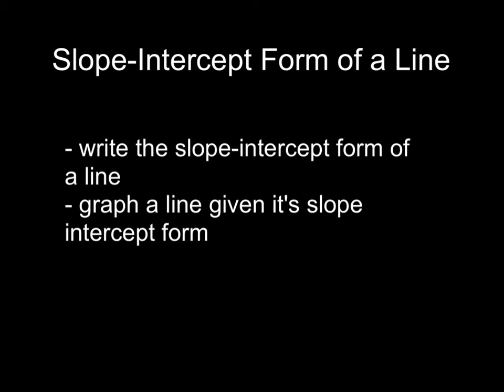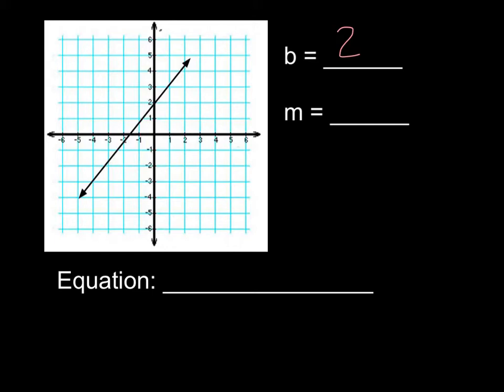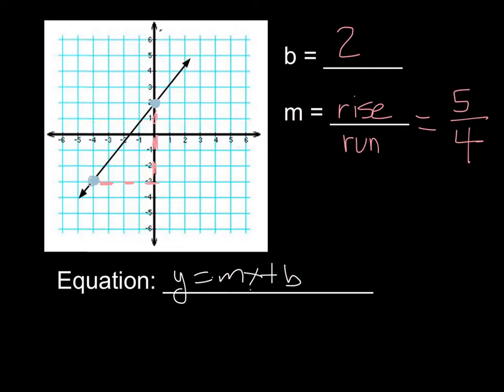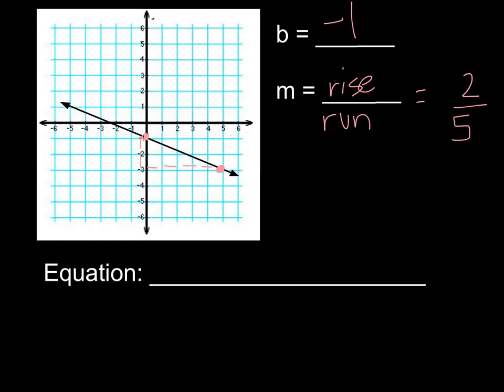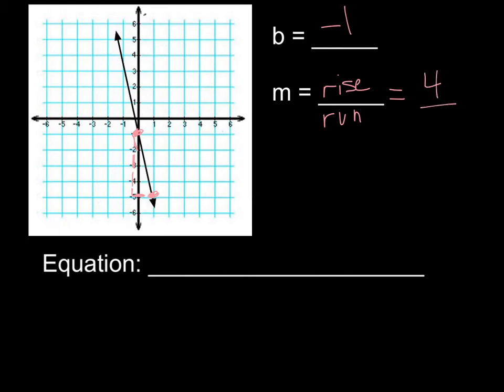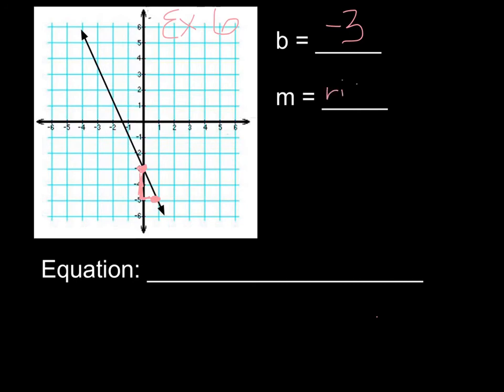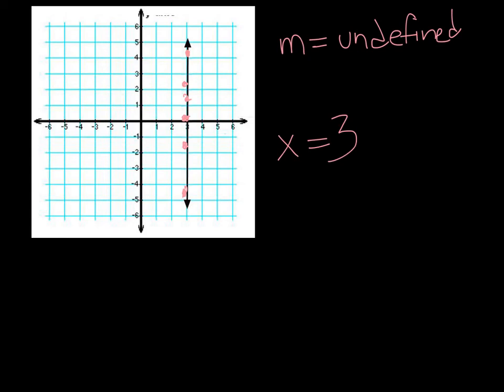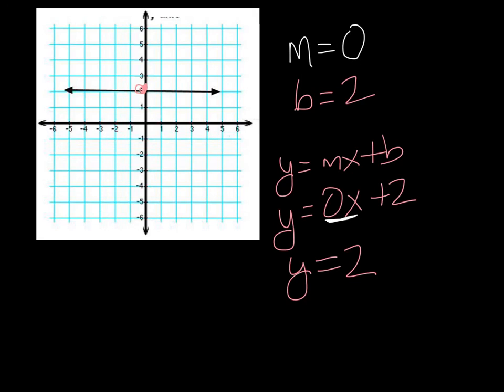slope-intercept form of a line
Writing and graphing the slope-intercept form of a line